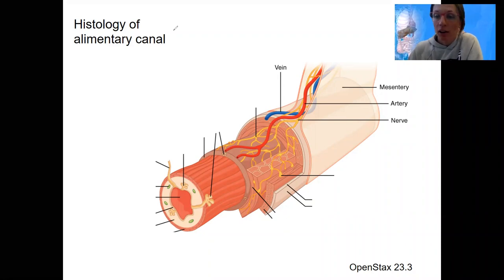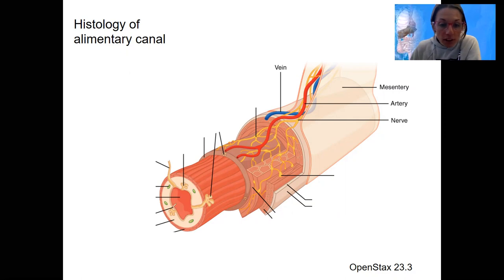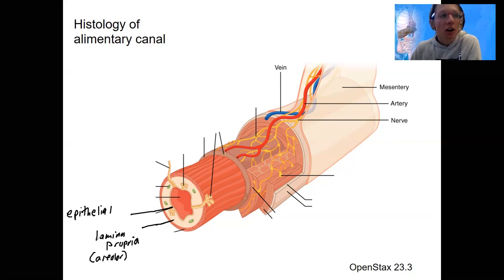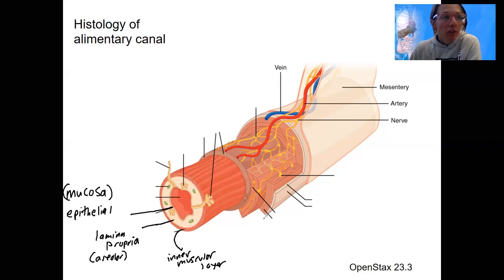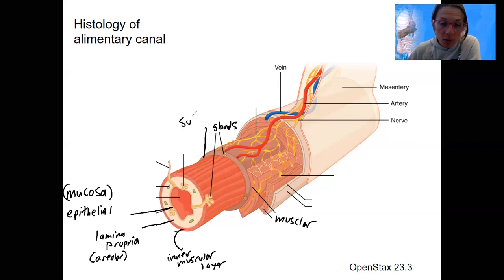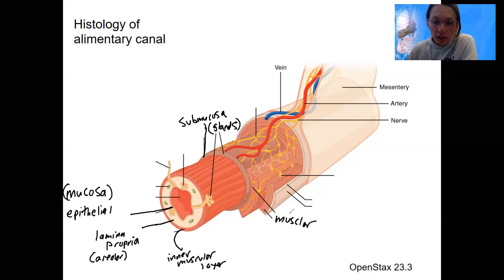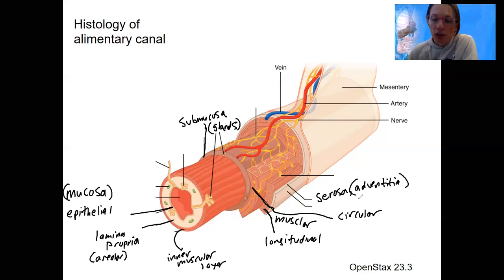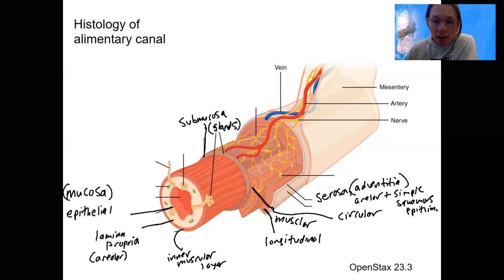10.3 histology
Identify and describe the gross anatomic and microscopic structure and function of each of the gastrointestinal (GI) tract tunics (layers): mucosa, submucosa, muscularis (muscularis externa), and serosa or adventitia.